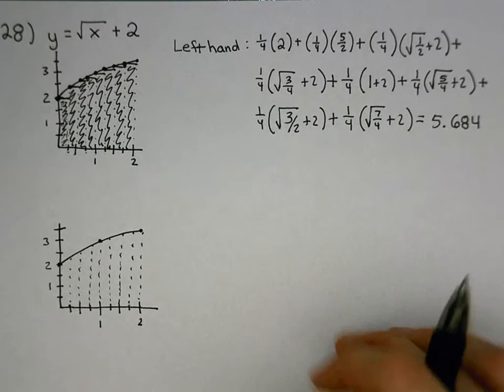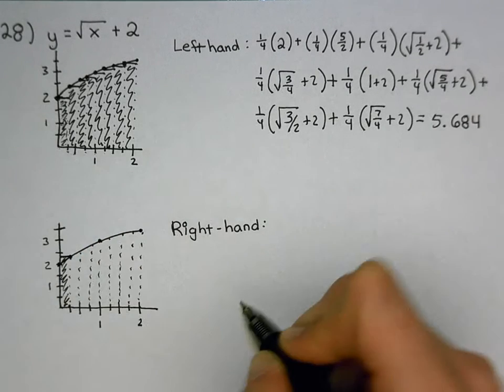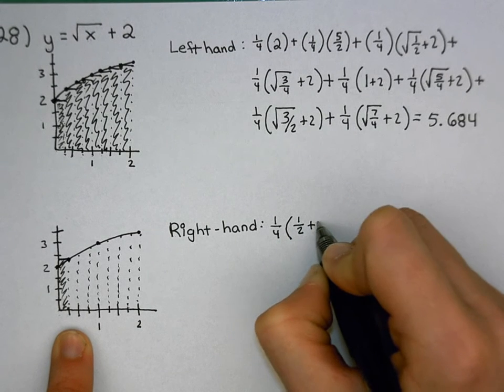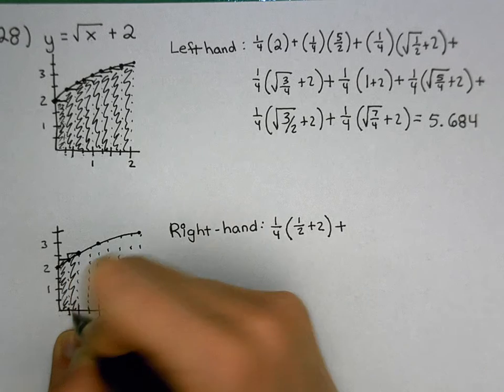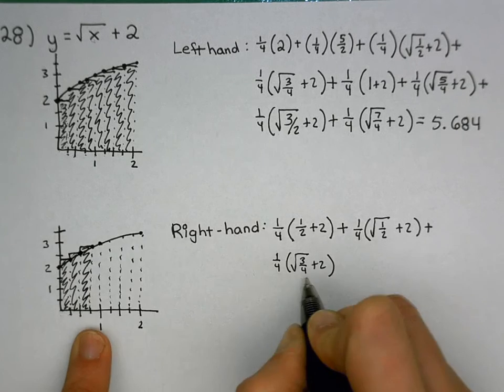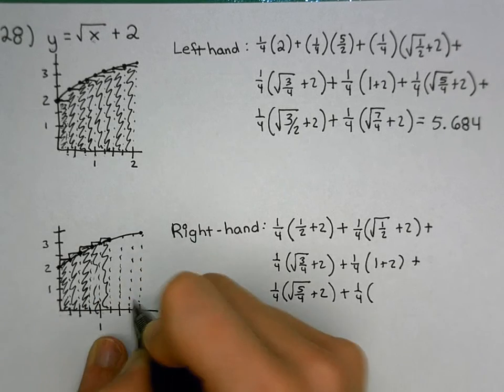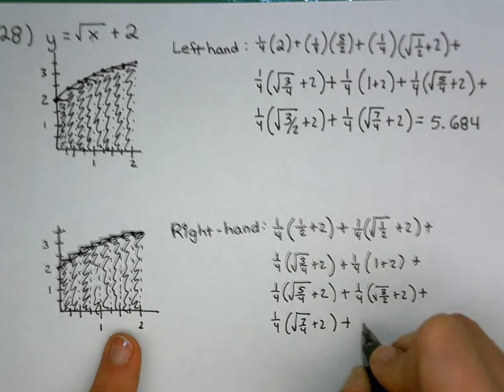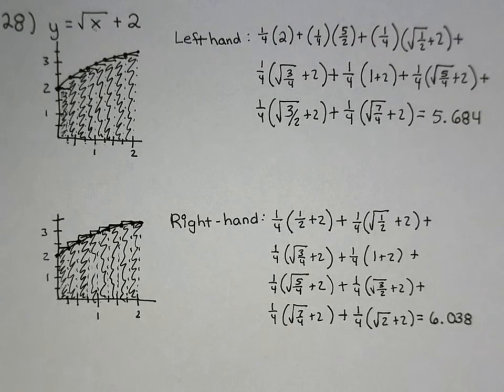Right Hand Riemann Sum